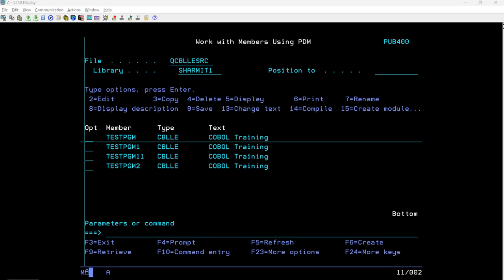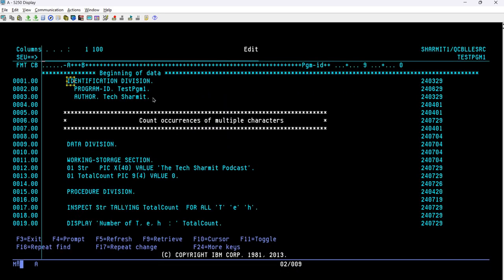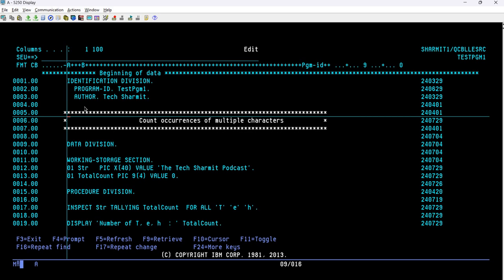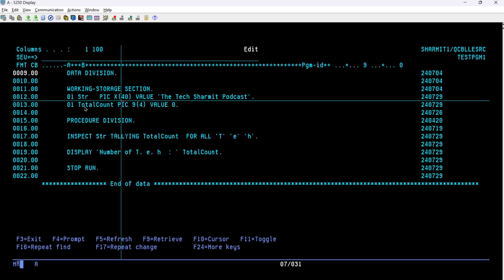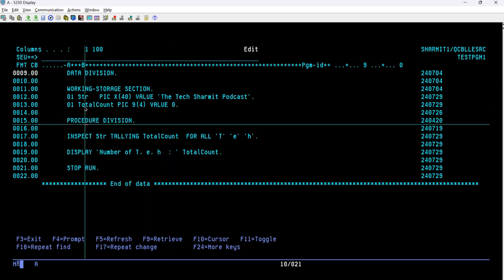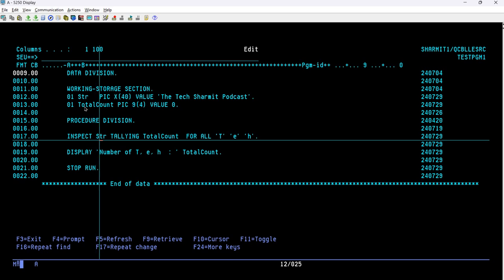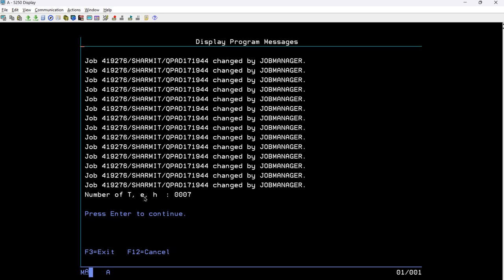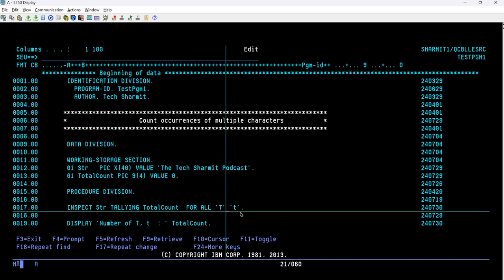INSPECT Statement for fetching Multi count | UNSTRING Statement in COBOL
1. INSPECT Statement to Count occurrences of multiple characters in COBOL programming in English.
2. How to Count occurrences of multiple characters using INSPECT Statement in COBOL Programming in English.
3.How to Count occurrences of multiple characters using inspect statement  in cobol programming in English.
4. Inspect keyword in COBOL Programming in English.